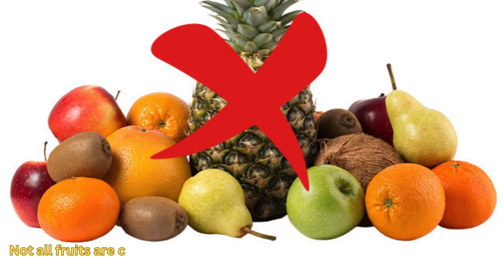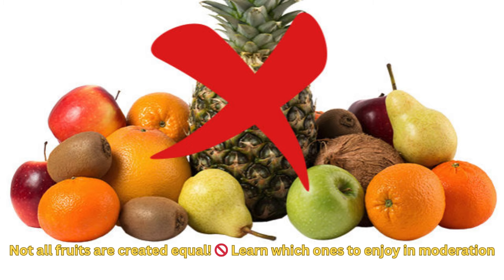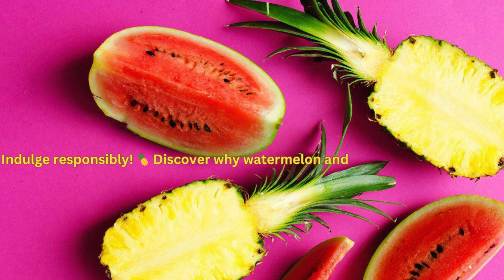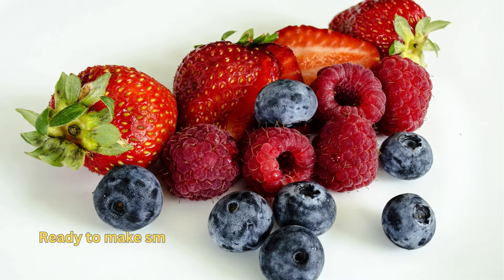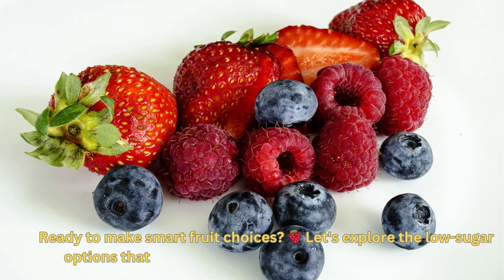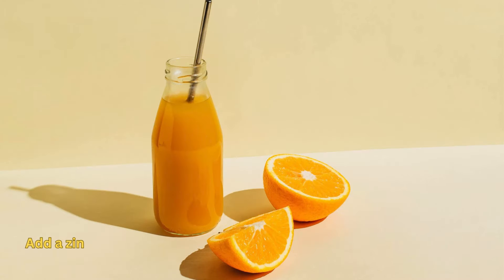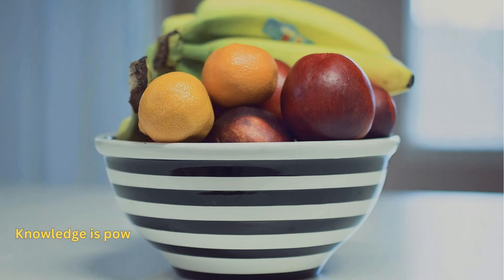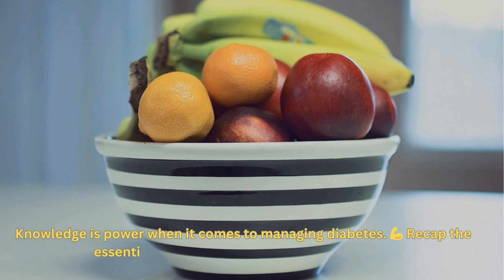Diet for Diabetes | Fruits to avoid and consume🍓🍊 | Interactive Tips & High-Energy Insights!"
In this informative video, we dive into a crucial topic for anyone managing diabetes: fruit consumption. Hosted by [Health Insights], we explore the fruits that can either support or hinder your diabetes management journey.

Discover which fruits to avoid due to their high sugar content, and learn about delicious alternatives that won't cause drastic spikes in blood sugar levels. From juicy berries packed with antioxidants to refreshing citrus fruits, we provide practical tips to help you make informed choices about your diet.

If you're looking to maintain stable blood sugar levels while still enjoying the goodness of fruits, this video is a must-watch.